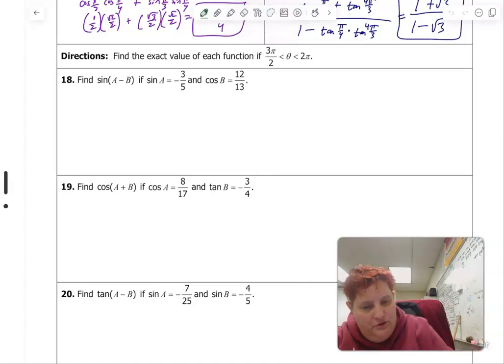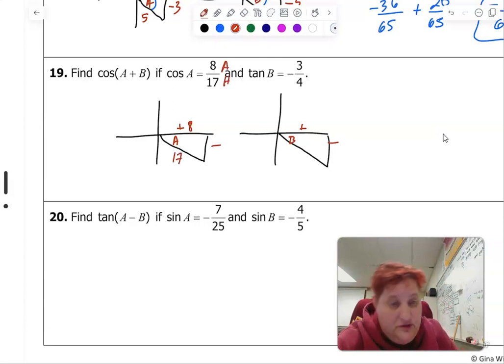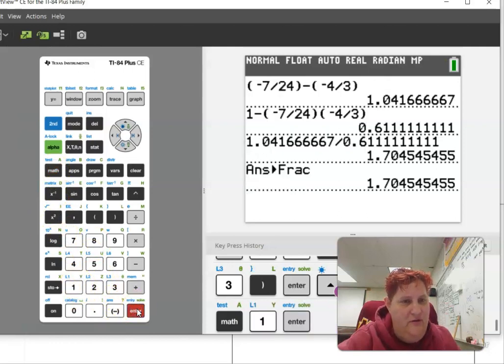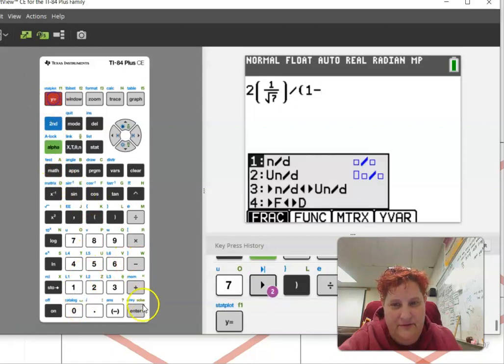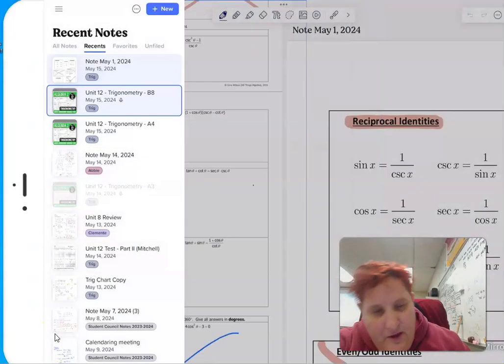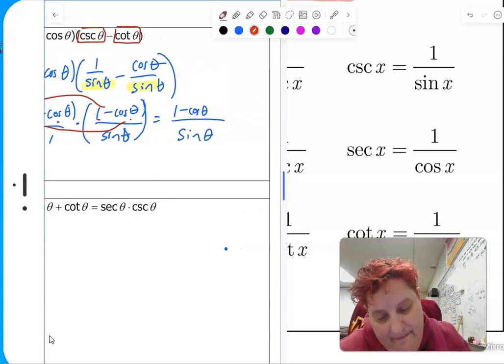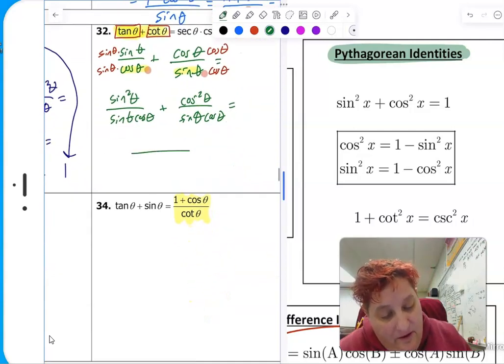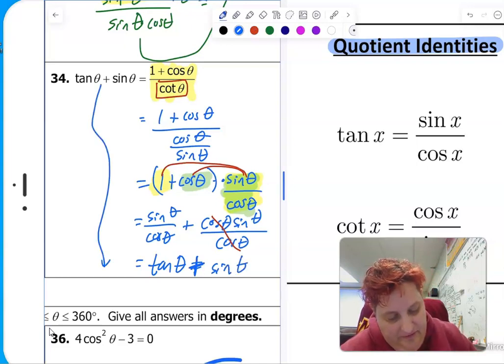Unit 12 Test Study Guide Part 2